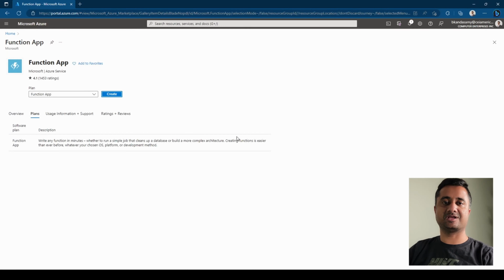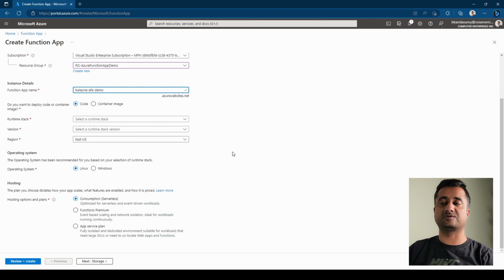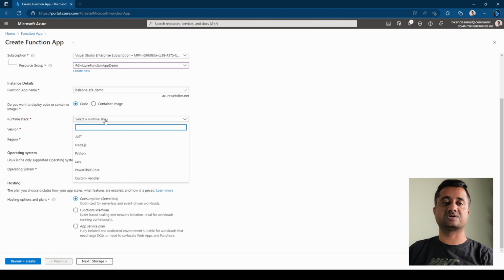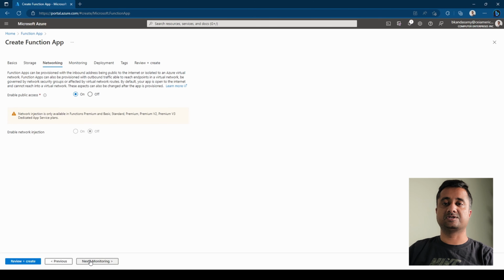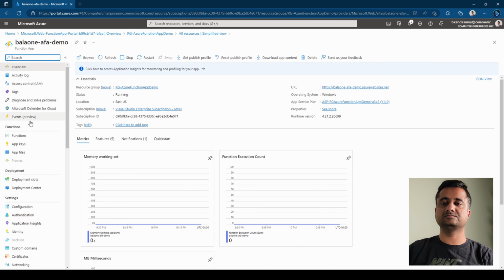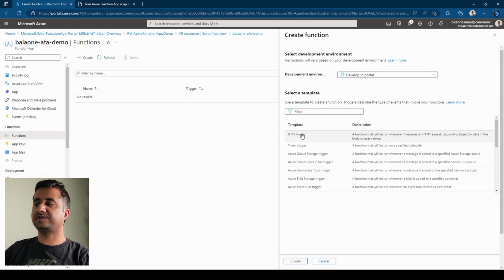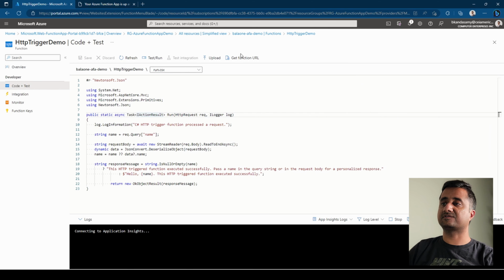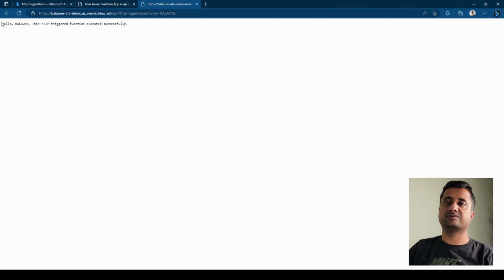Create an Azure Functions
Azure Functions Develop more efficiently with an event-driven, serverless compute platform that helps solve complex orchestration problems. The Azure Functions end-to-end development experience lets you use languages you already know. Build and debug locally without additional setup, deploy and operate at scale in the cloud, and integrate services using triggers and bindings.